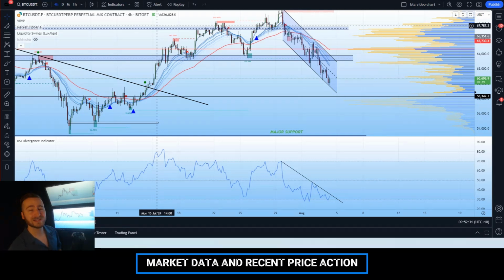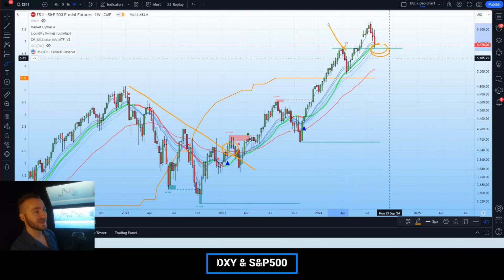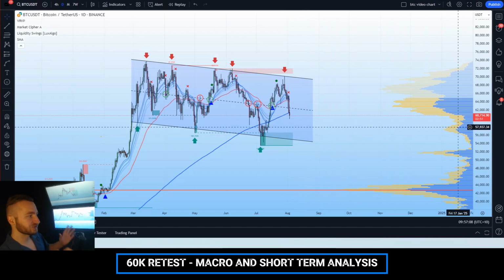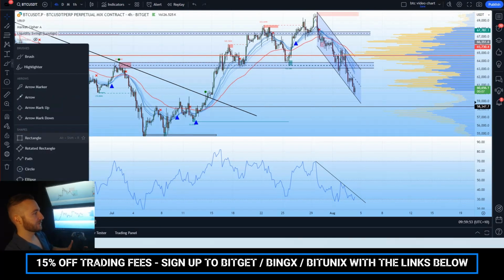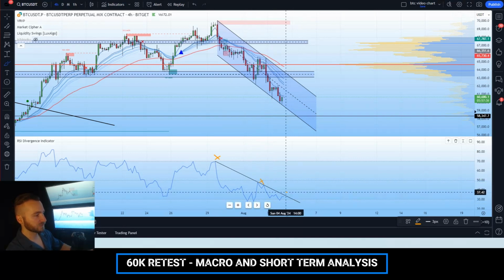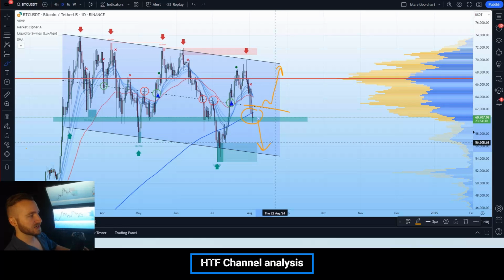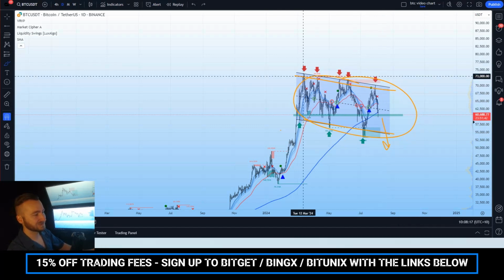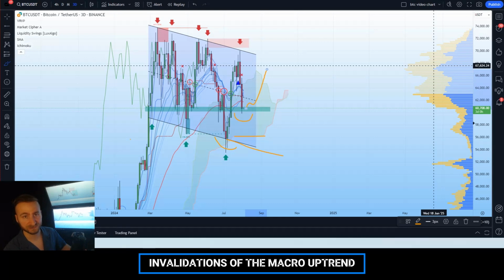Bitcoin (BTC): This Is Where The Macro Uptrend ENDS!! Is There Still Hope? (WATCH ASAP)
👉Intro: 0:00-2:20
👉Market data and recent PA: 2:20-4:26
👉DXY & S&P500: 4:26-6:33
👉Exchange promotion: 6:33-7:39
👉60k retest macro and short term analysis: 7:39-14:51
👉HTF channel analysis: 14:51-19:30
👉Invalidations of the macro uptrend: 19:30-23:02